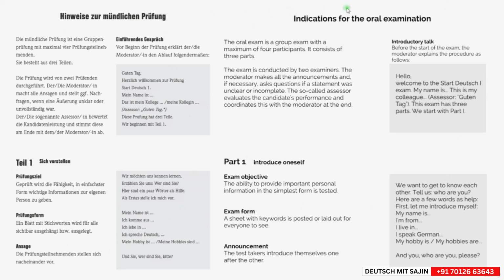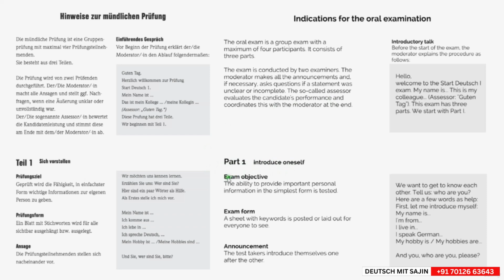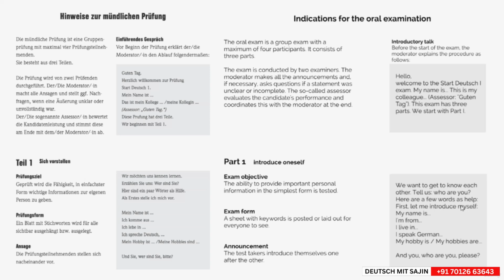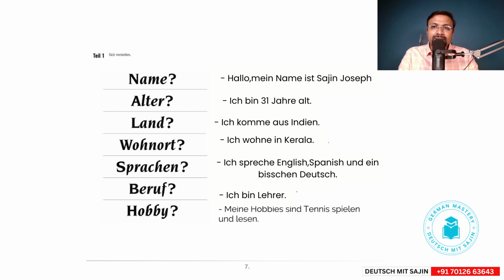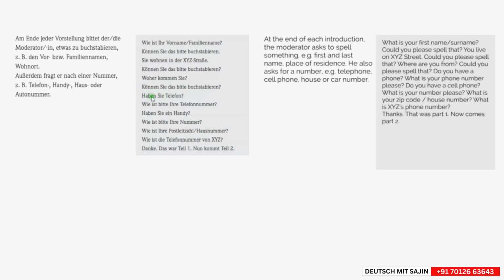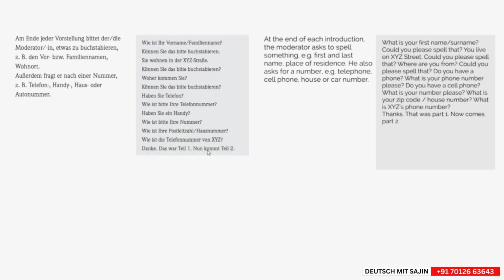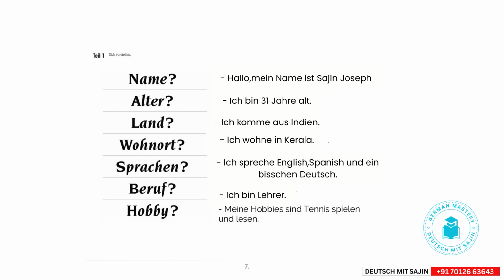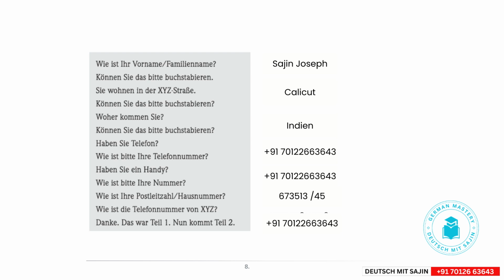A1 German language Exam | German A1 Sprechen Teil 1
In diesem Video erfährst du, ob du schon wirklich fließend Deutsch sprichst (Deutsch lernen | learn German).🚀

Hallo und herzlich willkommen auf meinem Kanal Deutsch mit Sajin! 🇩🇪❤

Ich bin Sajin und ich helfe dir dabei, Deutsch einfach und effektiv zu lernen — egal, ob du gerade erst anfängst oder dich auf eine Prüfung vorbereitest!

In diesem Video erfährst du:
✅ Wer ich bin und warum ich dir beim Deutschlernen helfen kann.
✅ Was du auf meinem Kanal erwarten kannst.
✅ Wie du mit meinen Videos deine Sprachkenntnisse verbessern kannst.

📩 Hast du Fragen oder Themenwünsche?
Schreib sie mir gerne in die Kommentare! Ich freue mich, dich auf deiner Sprachreise zu begleiten. 🚀

Liebe Grüße
Dein Deutsch Mit Sajin